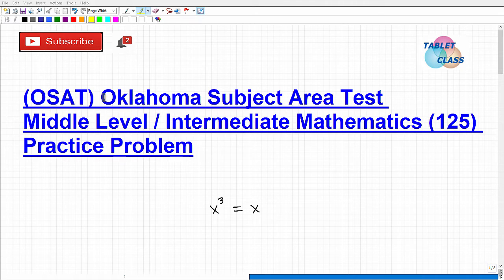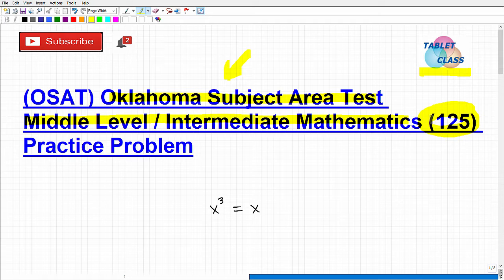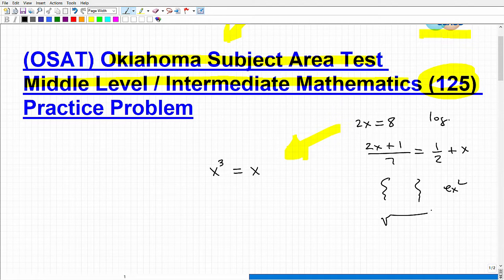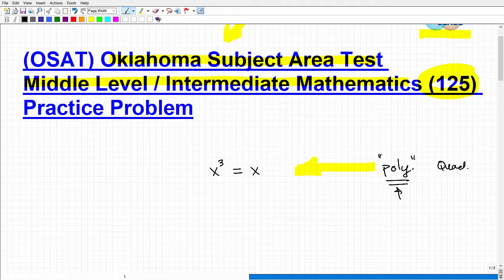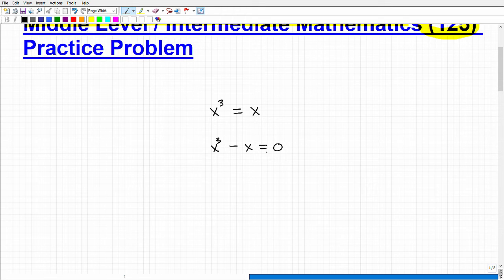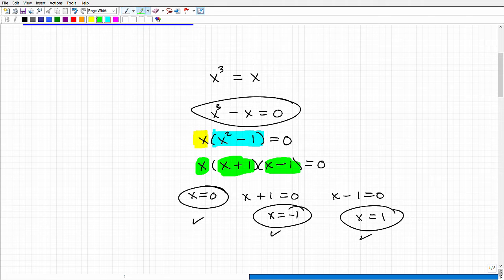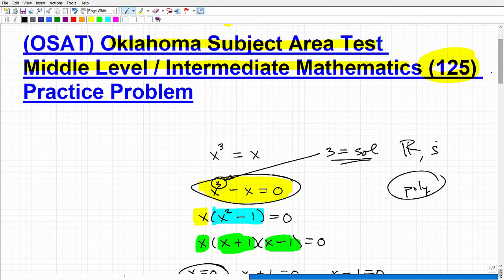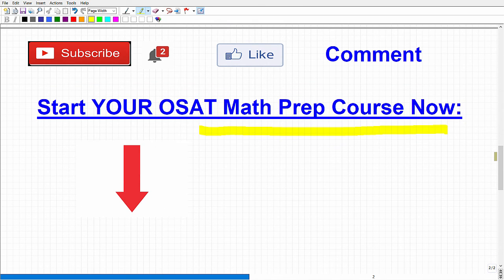OSAT Middle Level / Intermediate Mathematics Field 125 – Practice Problem: Polynomial Equations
Passing the OSAT (Oklahoma Subject Area Test) Middle Level / Intermediate Mathematics Field 125 test is a must for those wanting to be certified to teach Middle School Math in the state of Oklahoma.  Candidates that want to teach Middle School Math need to have a very strong math background in advance high school level math. In this video I go over math practice problem that you should be able to do on the OSAT Middle Level / Intermediate Mathematics Field 125 test.   If you need math help in passing the OSAT Middle Level / Intermediate Mathematics Field 125 test check out my OSAT Math prep course:

OSAT Middle Level / Intermediate Mathematics Field 125 Test Prep Course